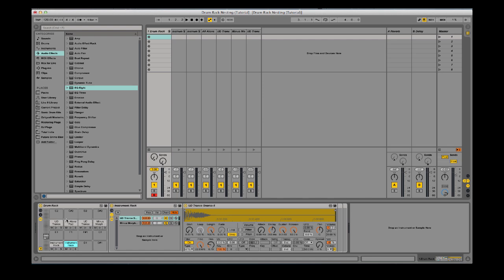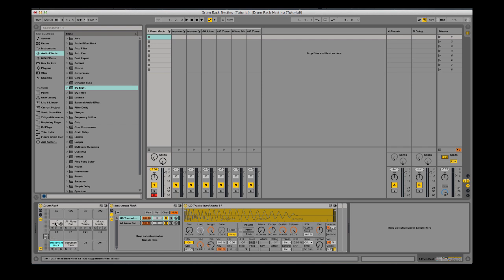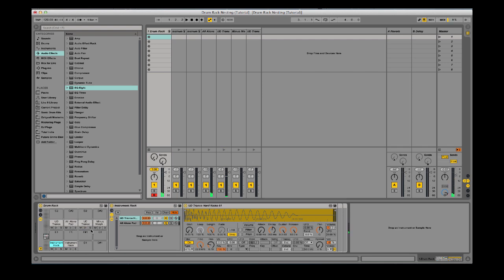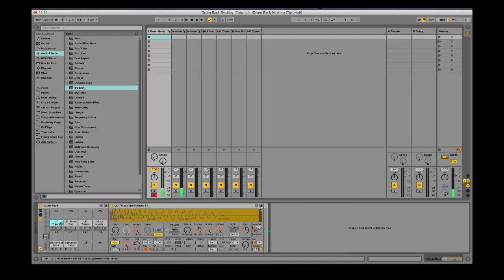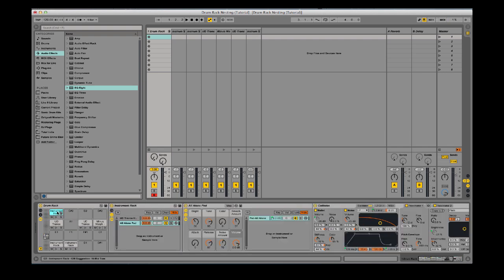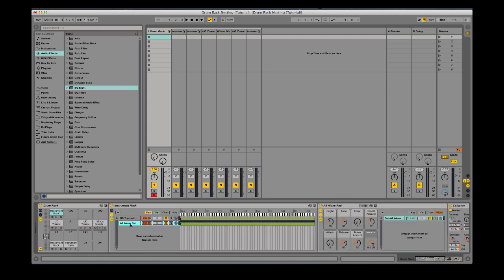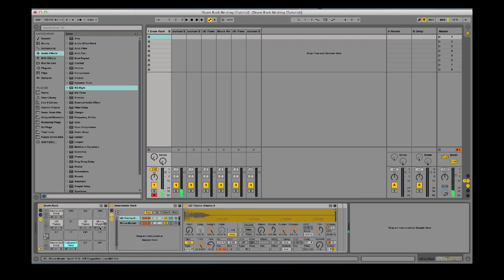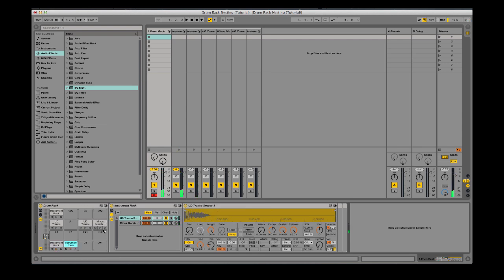Layering Multiple Samples Per Pad In Ableton Live's Drum Rack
If you are familiar with Live you have more then likely used the drum racks for your percussion. I recently found that you can layer multiple samples per pad or even multiple instruments (It creates an instrument rack in each pad), which can be a very powerful and effective tool to create more interesting percussion sounds in your songs.

This is a basic overview of the things you can do (the sky is really limit with this feature). I think it can be a very powerful tool to give your percussion (or anything you put in the pads) a more unique sound.